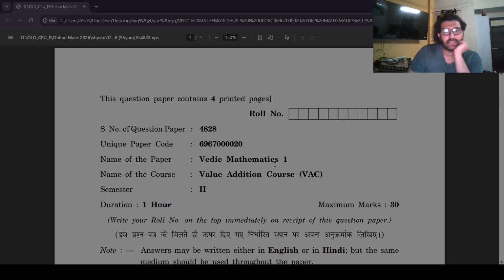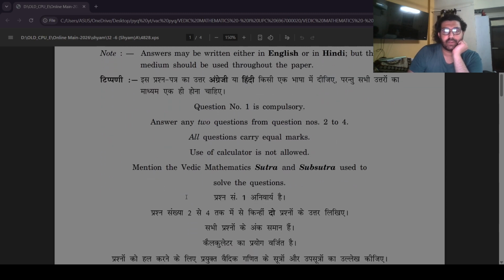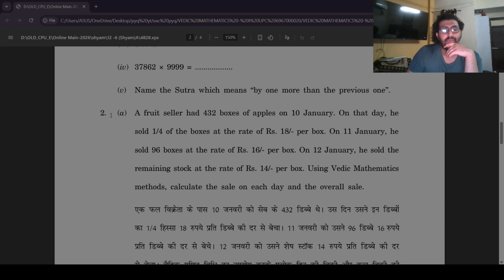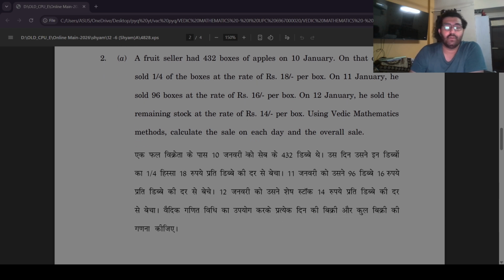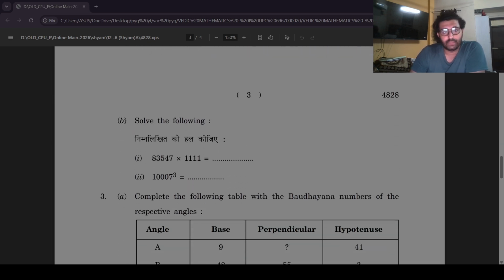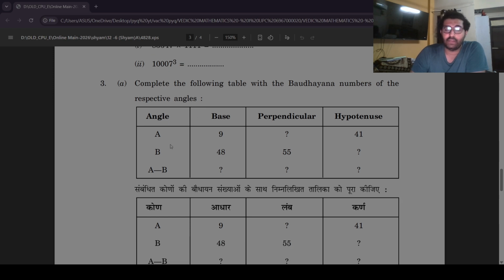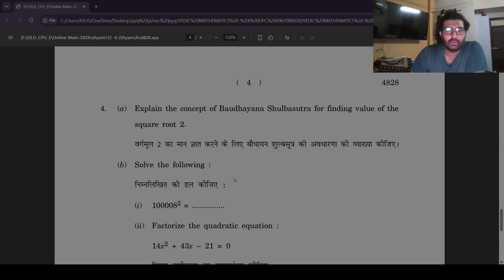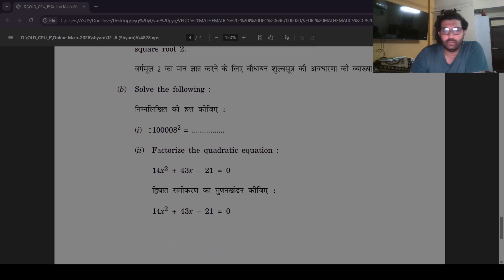Score 30/30 in Vedic Mathematics-1 Exam ! 📝 DU VAC 6967000020 Complete PYQ-2 🎯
Struggling to find proper study materials, step-by-step calculation proofs, or accurate numerical solutions for your Delhi University Value Addition Course (VAC)? In this video, we break down the Complete Previous Year Question Paper 2 (PYQ 2) for Vedic Mathematics - I (Unique Paper Code: 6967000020) under the latest NEP-UGCF syllabus!

This high-yield, one-stop exam guide is perfect for DU Regular, SOL, and NCWEB students in Semester 1, 2, 3, or 4 who want to clear their 30-mark/70-mark exam with absolute ease. We don't just read out the formulas; we teach you the EXACT step-by-step working rule and answer-writing framework to impress the DU examiner and finish your paper on time within the 1-hour limit.

🔥 Key High-Yield Topics Covered in this PYQ :
- Foundation Sutras: Ekadhikena Purvena, Nikhilam Navatashcaramam Dashatah, Urdhva-Tiryagbhyam
- Rapid Multiplication Tricks & Base Method Calculations
- Fast Squaring, Cubing, and Digital Root Verification (Vinculum & Beejank)
- Division Shortcuts via Paravartya Yojayet & Ekanyunena Purvena
- Applications of Basic Vedic Methods in Speed Calculations
- Smart time-management tips for the 1-hour DU VAC exam hall!

Make sure to watch until the very end because these core numerical problems and formula derivations repeat almost every single semester.

vedic mathematics 1 upc 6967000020,vedic mathematics i pyq,delhi university vac vedic maths,upc 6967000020 solved paper,du vac vedic mathematics 1 previous year question papers,vedic maths i du notes,du semester exam prep,vedic sutras multiplication beejank du vac,speed math tricks vedic maths du vac,du regular sol ncweb exams solved paper 1,learnwithendless,hardik sobti